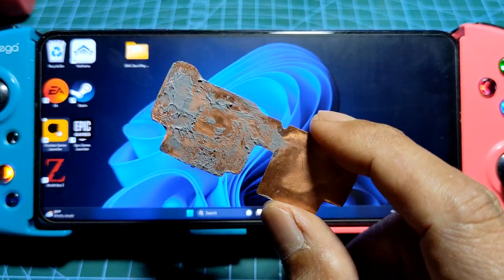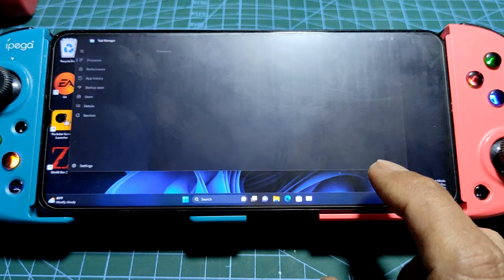WORLD WAR Z on ANDROID phone | Poco X3 Pro SD 860 Windows 11 arm 64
device info
Poco X3 Pro = SD 860 = 8/256gb
Dual boot = Evolution X android 13 and Windows 11 pro arm 64
 controller = Ipega PG 9217 modified with usb type c connection , it not a bluetooth

  This is not an emulator , it a windows OS on arm 64 SOC
if you want to know more about it just head